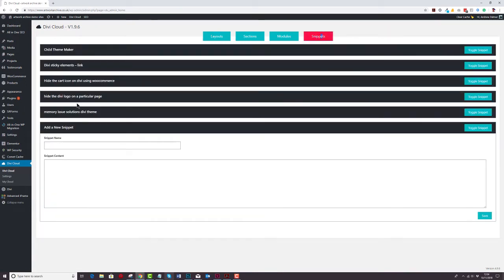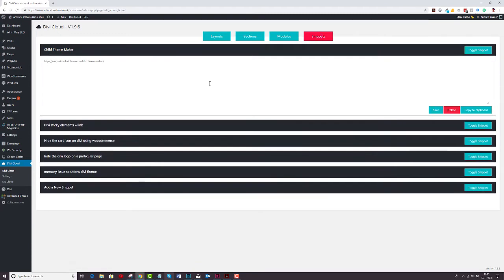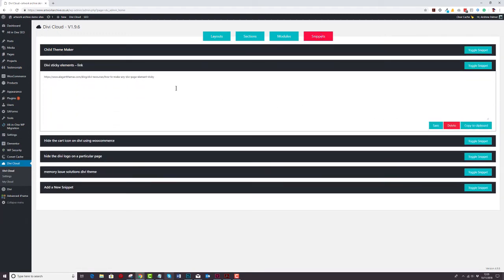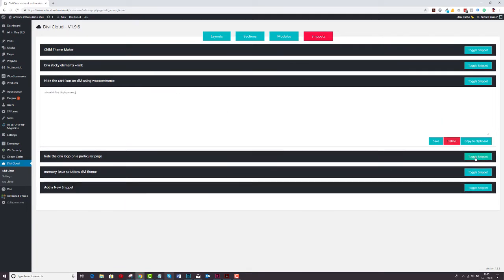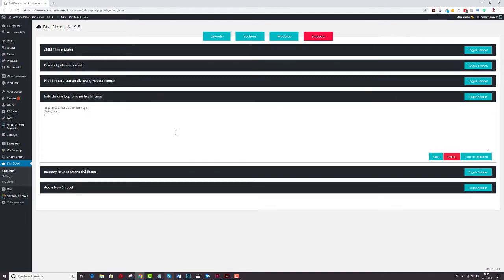layoutscloud snippets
Having trouble remembering all your links and css snippets or JS code? Here is the solution. In every premium installation of Divi Cloud, your snippets follow you around - pretty cool huh? (Freelancer and Agency only)